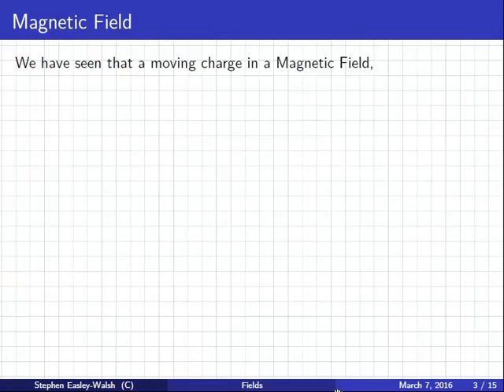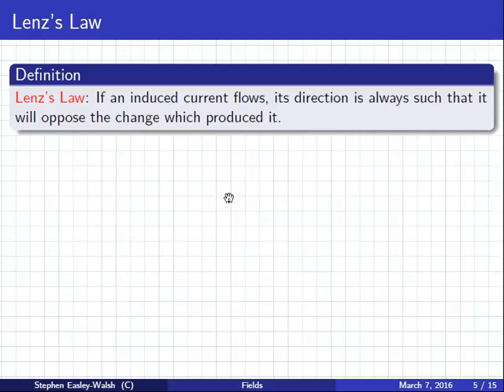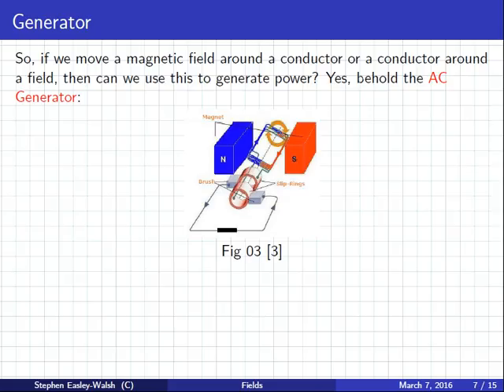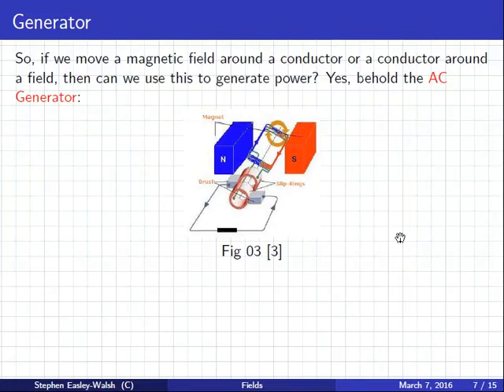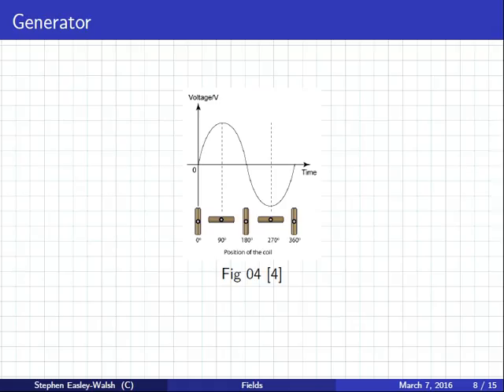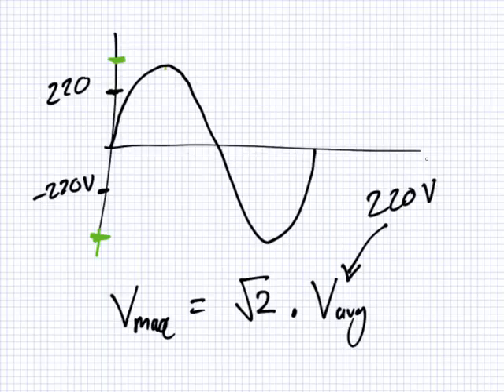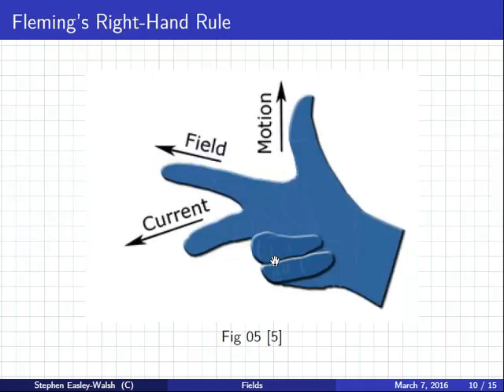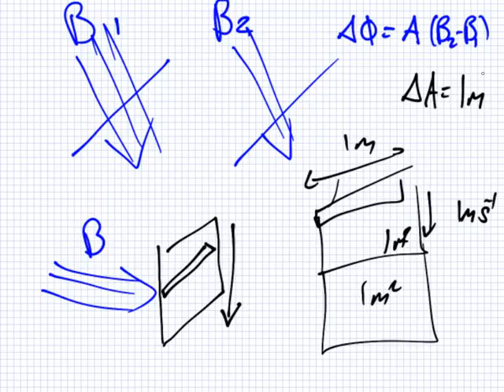Physics | Lecture | Fields | Induction Part One | NCUK